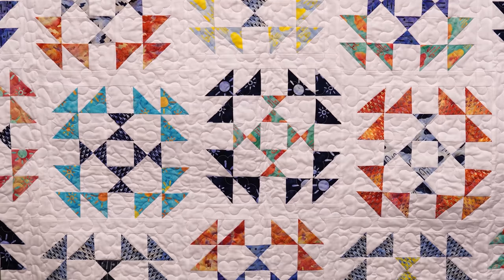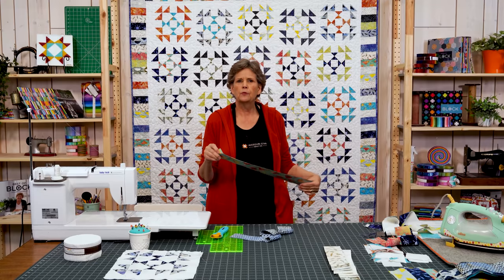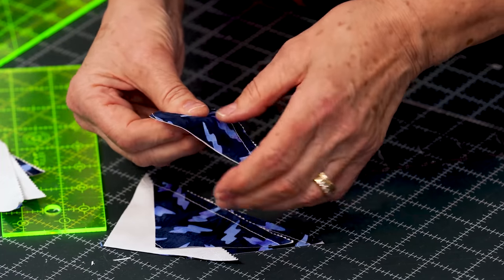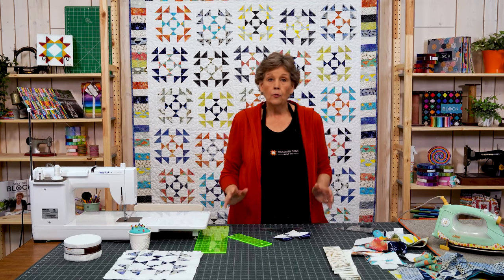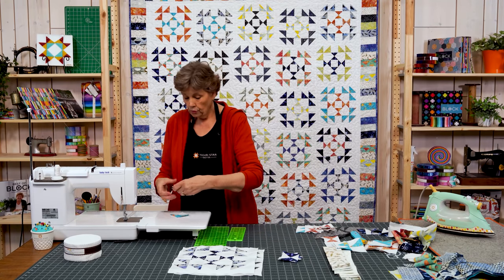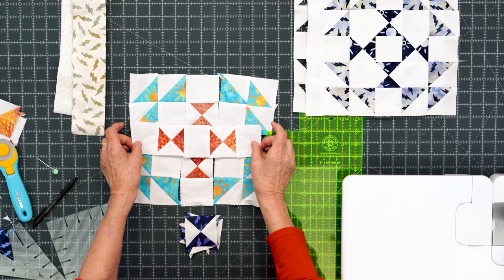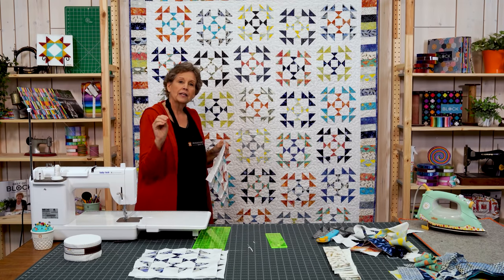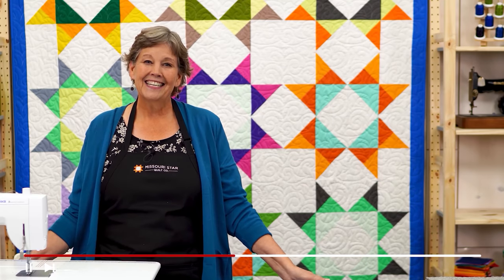Make a "Handy Dandy" Quilt with Jenny Doan of Missouri Star (Video Tutorial)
Jenny demonstrates how to maker a show-stopping Handy Dandy quilt using 2.5 inch strips of precut fabric (jelly roll). For this project, Jenny chose Forecast Batiks by Ebony Love for Island Batik. She uses Clearly Perfect Slotted Trimmer A and Clearly Perfect Slotted Trimmer B to quickly trim and square each block. The Handy Dandy quilt is an old-fashioned favorite that is known by many names, including Handy Andy, Mrs. Jones' Favorite, and Foot Stool or Footstool. It's made up of easy half-square triangles, quarter square triangle hourglass blocks, and a gorgeous piano key border.